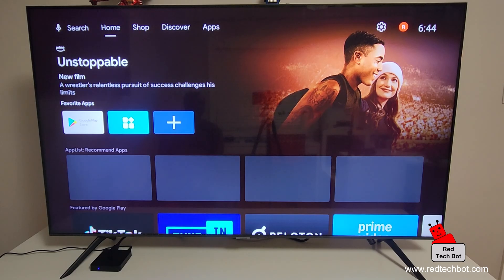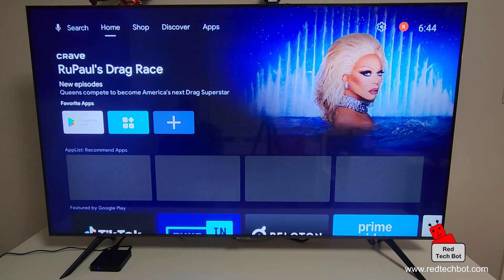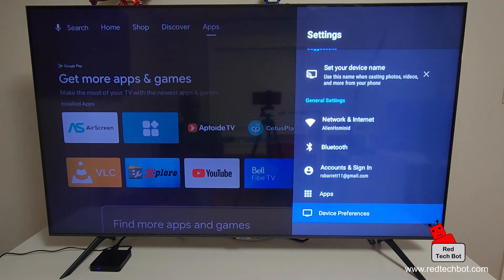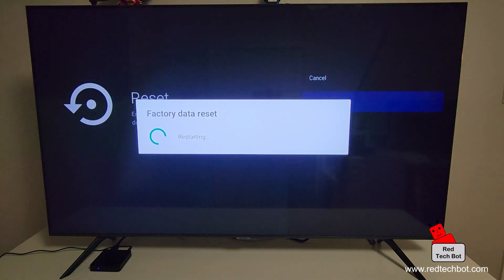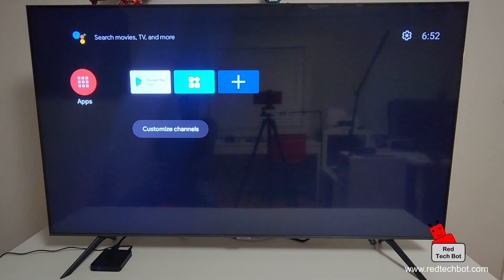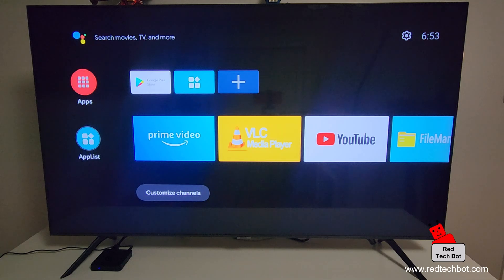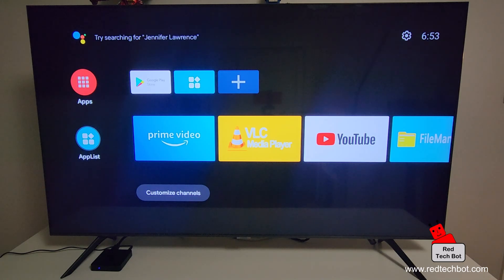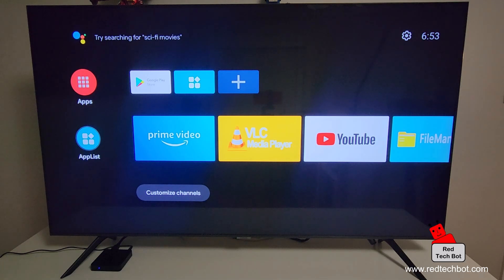How To Reset Your Android TV Box Back To Factory Settings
In this short video I show you how to reset your Android TV box back to factory settings.  The steps in this video should be able to be applied to any version of Android powered TV set top box.